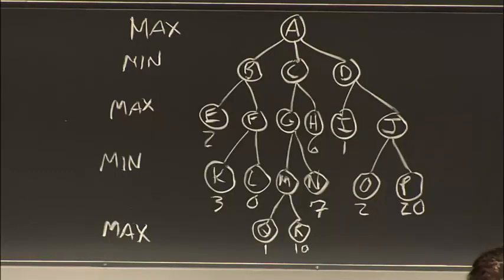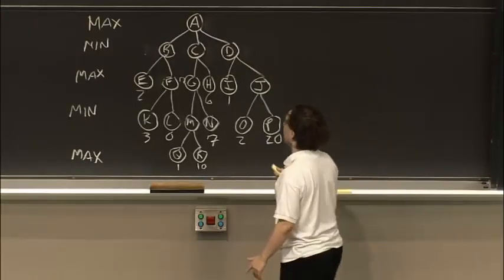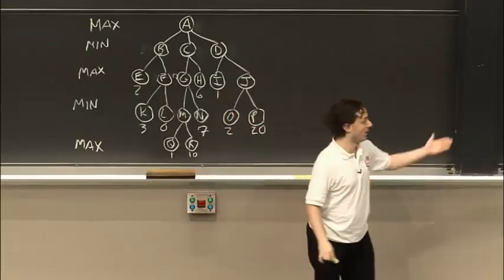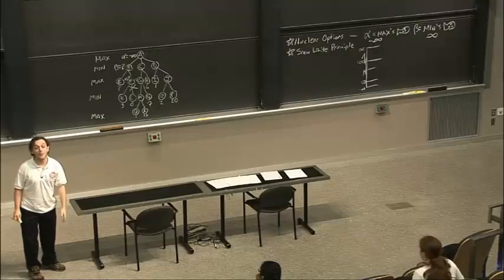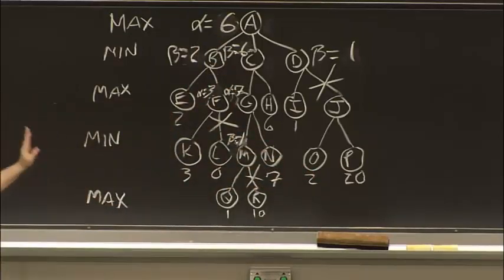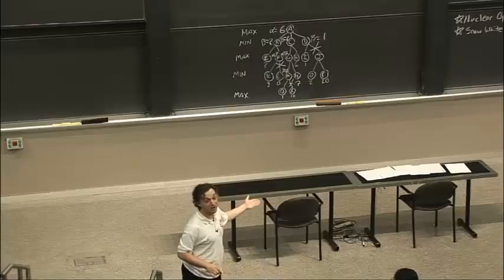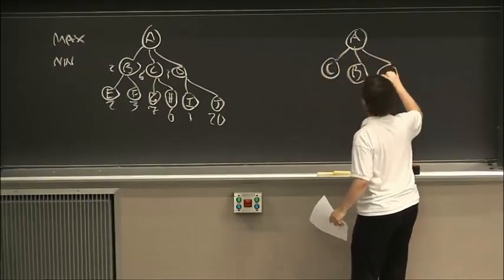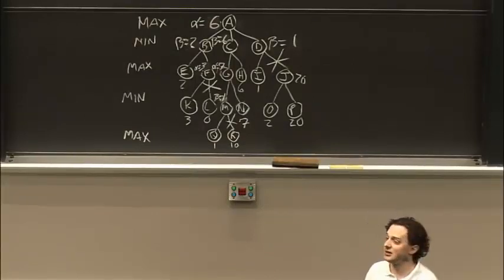Método Minimax y la técnica de la Poda Alfa Beta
Juegos, Inteligencia Artificial.
Explicación a detalle del Método Minimax y la técnica de la Poda Alfa Beta